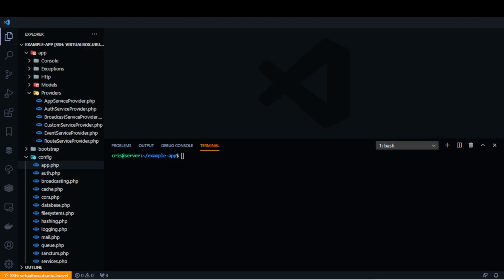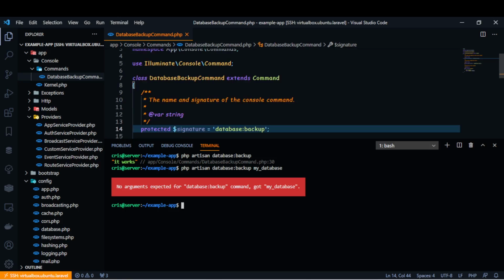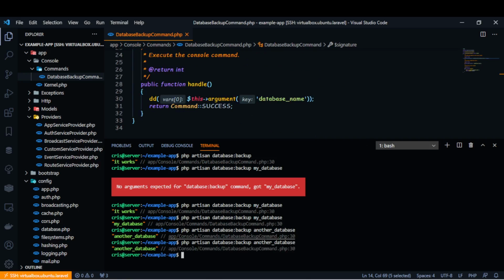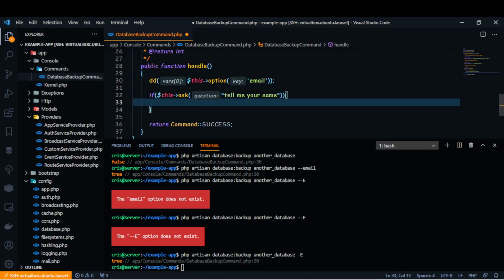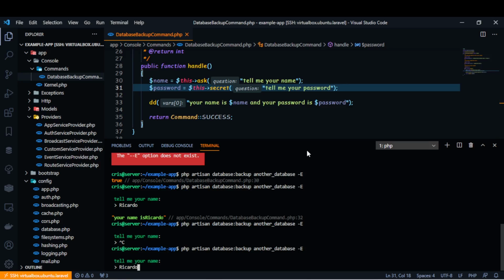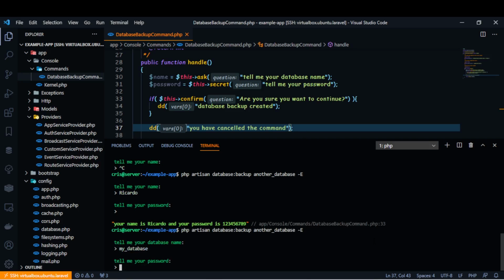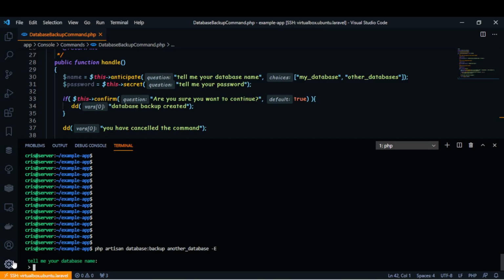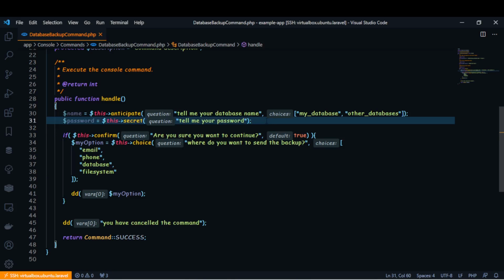Laravel 9 | Command I/O 01 | Input methods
In this video we are going to know about input methods allowed in laravel